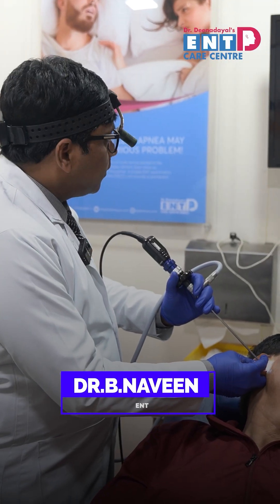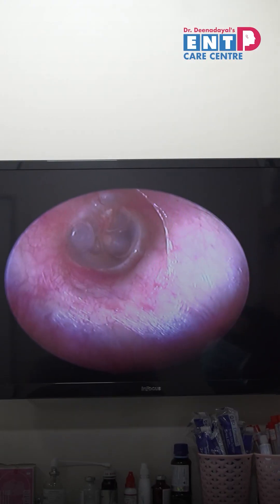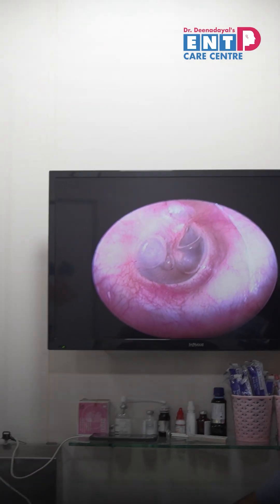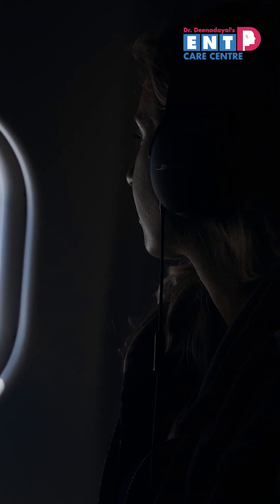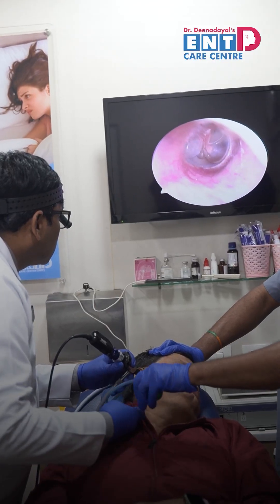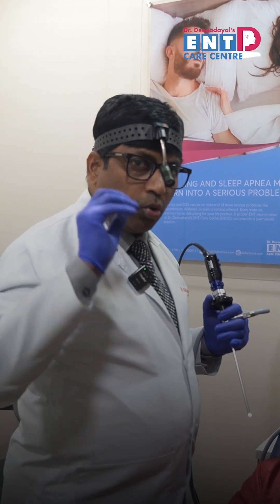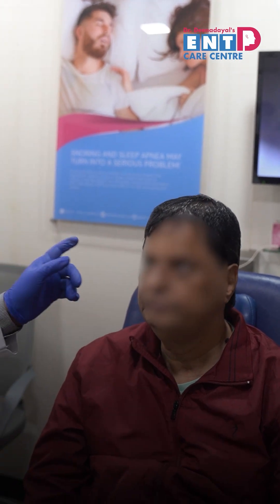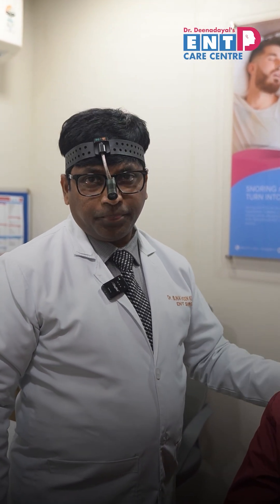Fluid Behind the Eardrum Explained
Experiencing ear, nose, or throat issues? Visit Dr. Deenadayal’s ENT Care Centre for expert care and treatment!

📍 Location: 10, 3-4, 1st Floor, Entrenchment Rd, opp. Playground, East Marredpally, Secunderabad, Telangana 500026

Middle ear effusion is a common condition where fluid builds up behind the eardrum, often leading to a feeling of ear blockage, reduced hearing, or unusual sounds like ringing or buzzing.

It typically occurs after ear infections, colds, or air travel due to changes in air pressure or inflammation of the Eustachian tube, which connects the middle ear to the throat. This blockage prevents fluid from draining properly, causing pressure and discomfort.

Treatment usually begins with medications to reduce inflammation and help the fluid drain naturally. In persistent cases, a small procedure called myringotomy may be performed to remove the fluid and restore normal hearing.

If you experience ear pressure, muffled hearing, or strange noises in your ears, it’s important to consult an ENT specialist. Early evaluation and treatment can prevent long-term hearing problems and ensure faster recovery.

About Dr. Deenadayal’s ENT Care Centre
Welcome to Dr. Deenadayal’s ENT Care Centre, the leading ENT clinic in Secunderabad. We are dedicated to providing top-quality care with a focus on your health and well-being. Our team of highly experienced specialists uses state-of-the-art technology to diagnose and treat a wide range of ear, nose, and throat conditions. Whether you're dealing with hearing issues, dizziness, tinnitus, or other ENT concerns, we offer comprehensive services to meet your needs. At Dr. Deenadayal’s ENT Care Centre, we are committed to delivering personalized, professional care in a comfortable and caring environment. Let us help you on your journey to better health!